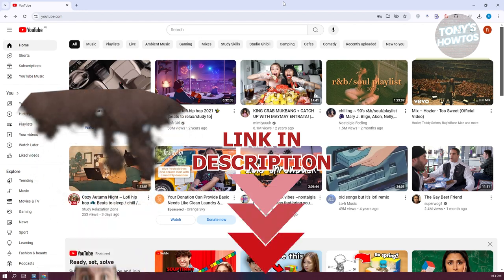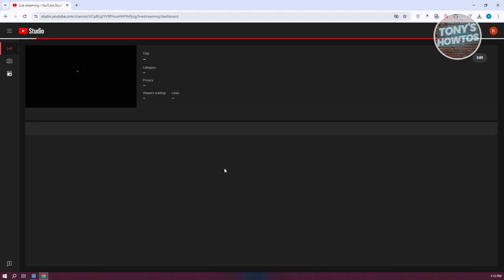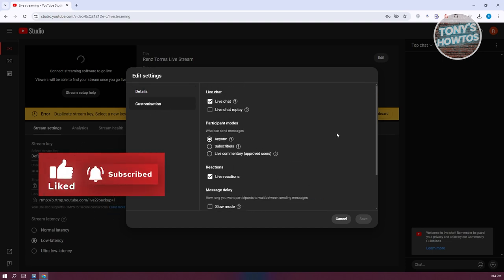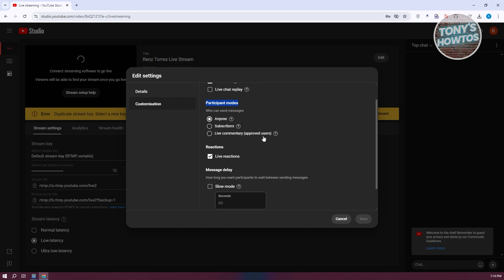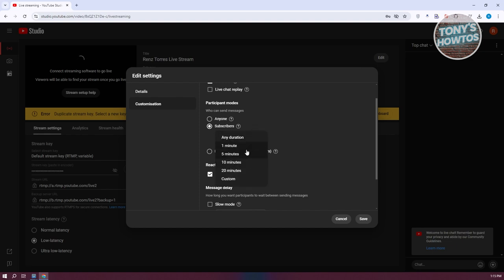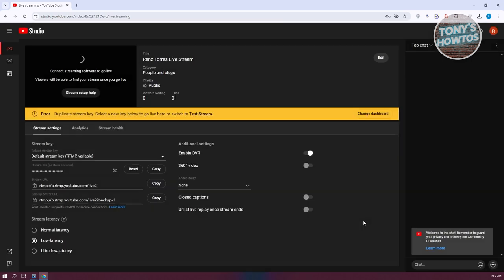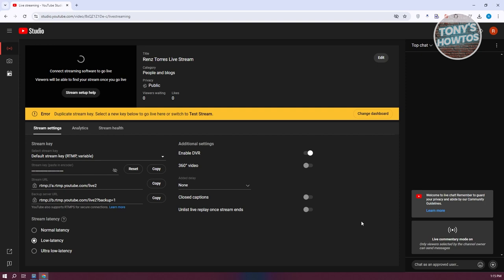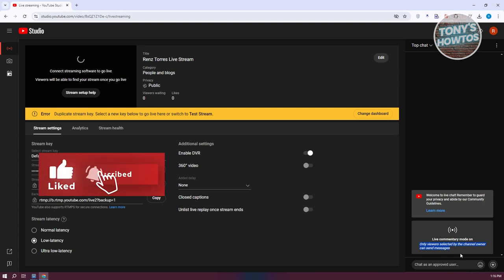How to Turn On/off Live Chat on YouTube Live Stream (2024)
In this video, I show you How to Turn On/off Live Chat on YouTube Live Stream in 2024. The quick and easy tutorial How To Enable Live Chat On YouTube Live Stream. Do you want to know step by step How to Comment on YouTube Live Stream Chat in 2024? Yes? Great!